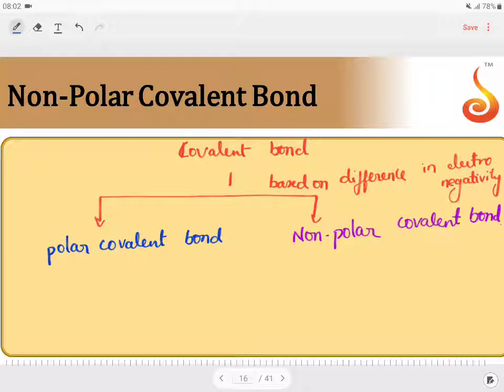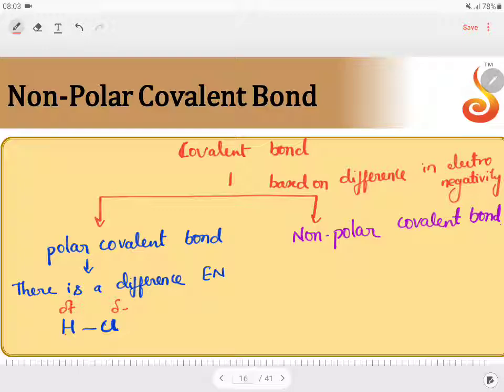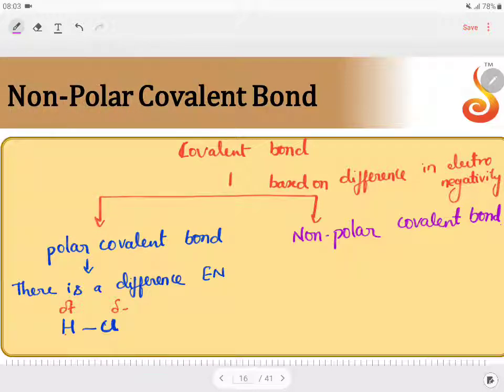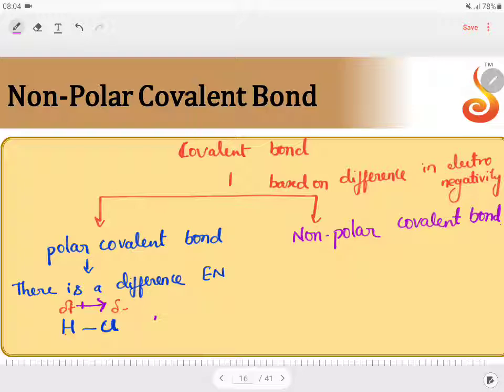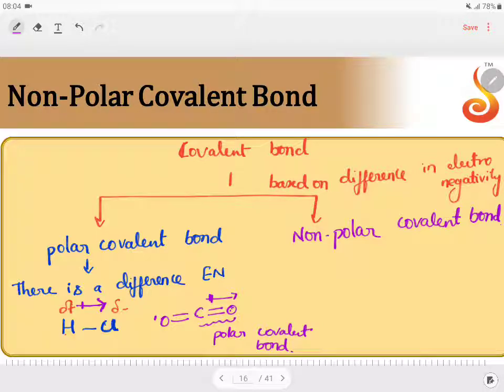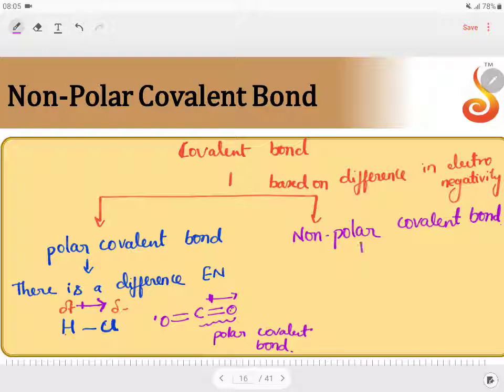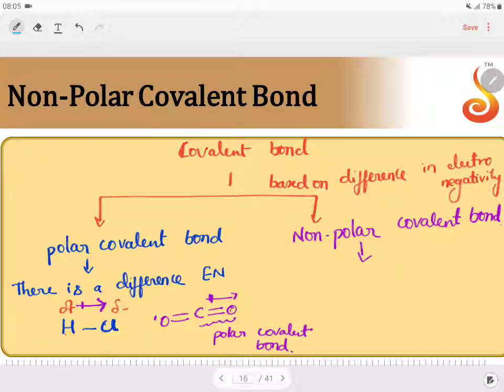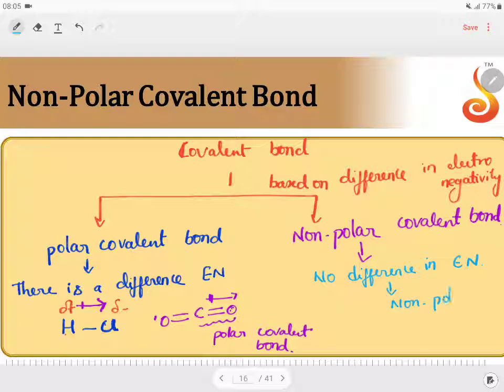PU 1 | May Batch | Chemistry | Chemical Bonding and Molecular Structure | Lecture 4 | Slide 11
Welcome to Concept Videos for PU 1 May Batch! This slide will explain Chemical Bonding and Molecular Structure. We will focus on Types of Covalent Bonds. We are sure you will have an effective learning experience.